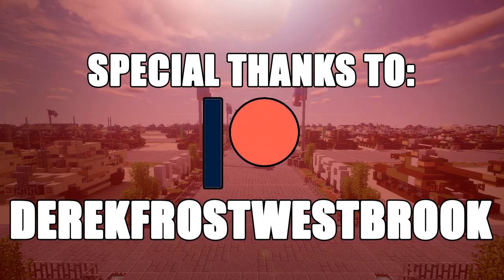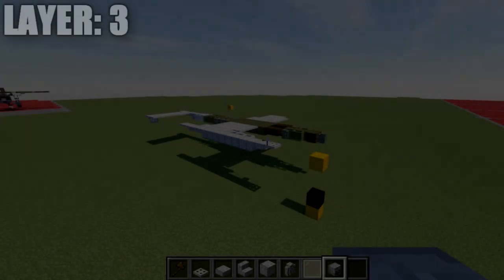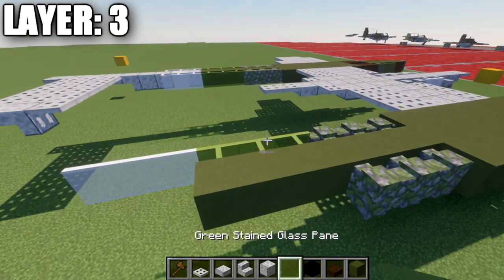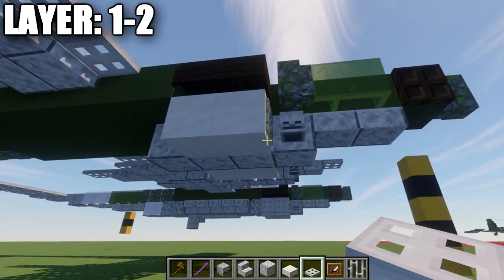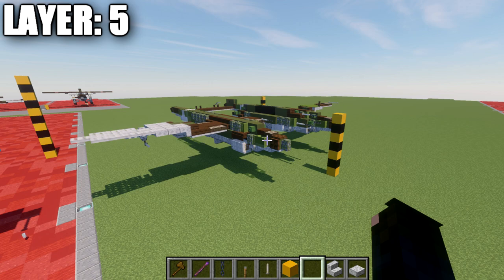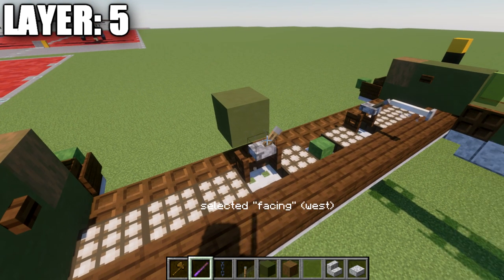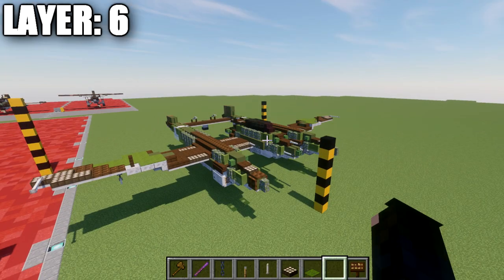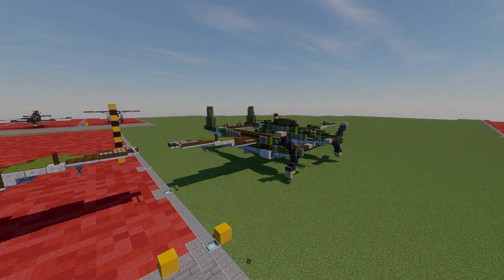Minecraft: WW2 SM.91 | Fighter-Bomber Tutorial (In-Flight Version)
HELLO LADIES AND GENTLEMEN! Welcome back to another Minecraft tutorial. Today we will be building the SM.91 fighter-bomber. Enjoy the tutorial!

►Introduction: (0:00)
►Layer 3: (3:48)
►Layer 1-2: (9:13)
►Layer 4: (12:04)
►Layer 5: (19:31)
►Layer 6: (22:59)
►Layer 7-9: (23:57)
►Outro: (26:10)

CURRENT SUPPORTERS:
►$25:
-Derek Frost Westbrook
-Assassin's Creed
►$10:
-Koya
-ZPro Warfare
-PhasFPS
-Lord Shaxx
►$5:
-TrenchFighter8
-Supreme Commander Valkyrie Shinnakasu
-BrickBros2016
-Martino14
-Simon Riley
-Cayde 6
►$2.50:
-Bisky Nisky
-Delta 1
-Martino14

TEXTURE AND SHADERS PACKS:
►Texture Pack: Minecraft Default Pack
►Shaders Pack: Continuum 1.3
►Game Version: 1.16.4